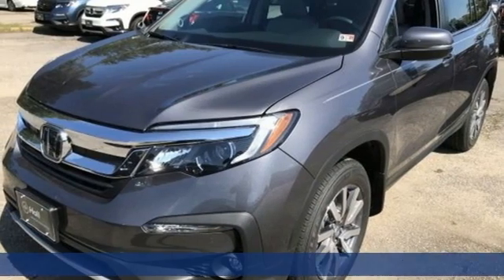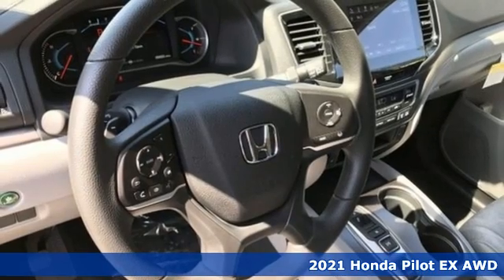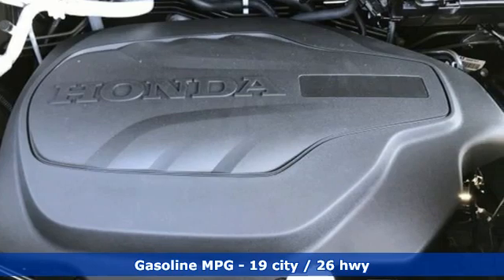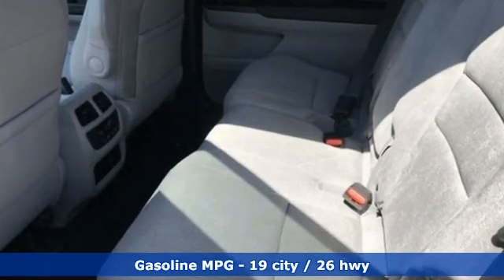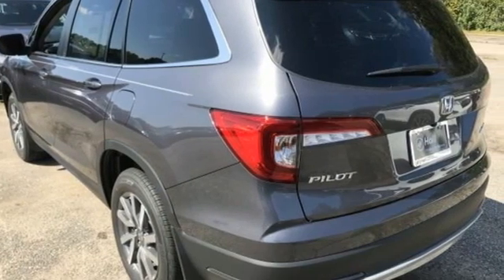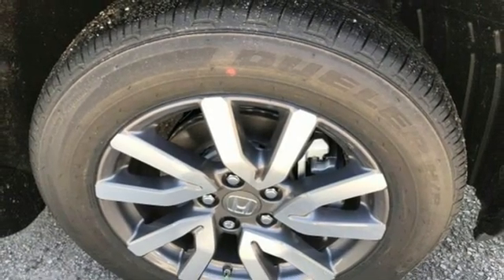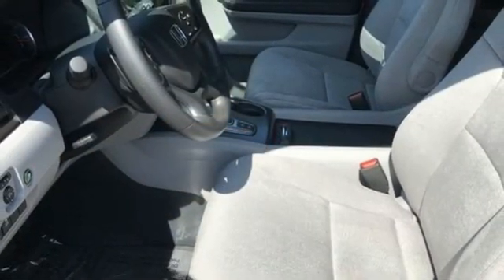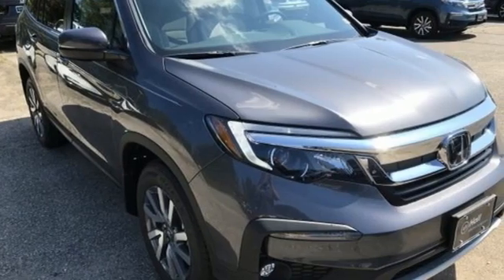New 2021 Honda Pilot Virginia Beach VA Norfolk, VA #2210132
Year: 2021
Make: Honda
Model: Pilot
Trim: EX
Engine: 3.5L V6 24V SOHC i-VTEC
Transmission: 9-Speed Automatic
Color: Gray
Interior: Gray
Stock #: 2210132
VIN: 5FNYF6H34MB019810

Address:
3516 Virginia Beach Blvd